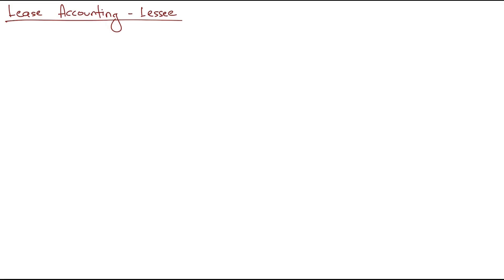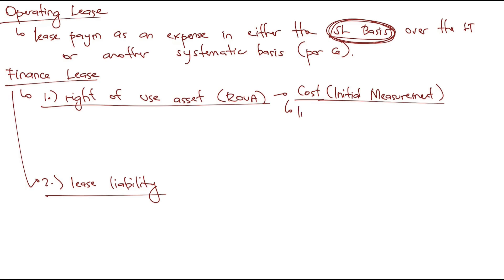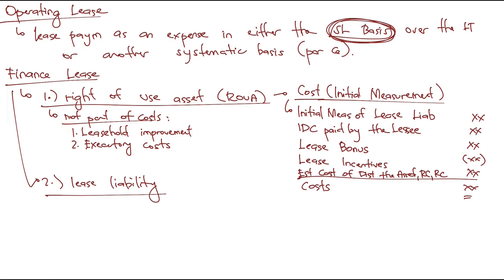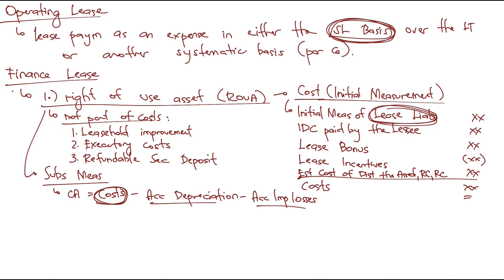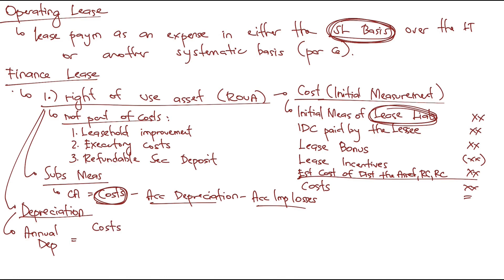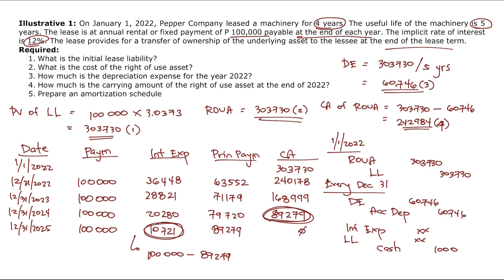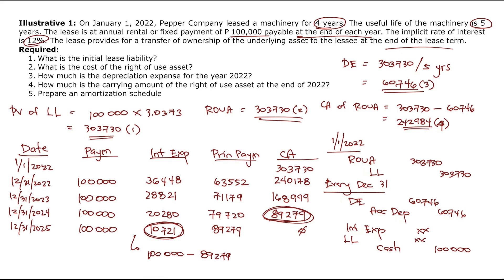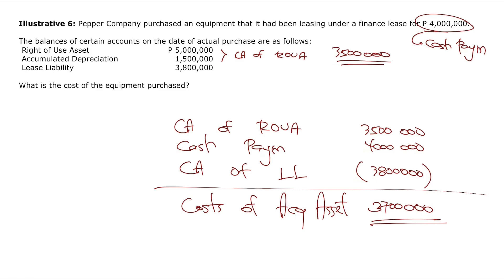Lease Accounting Part 3 (Lessee's Point of View)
This video is useful for College students and CPA Aspirants taking up courses: Intermediate Accounting, Conceptual Framework and Accounting Standards, Auditing Problems, and Financial Accounting and Reporting.